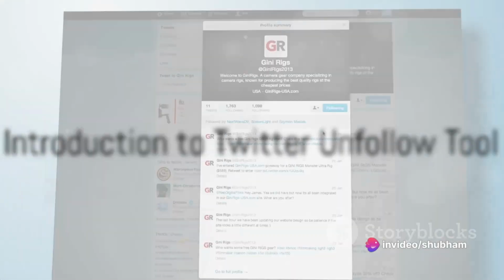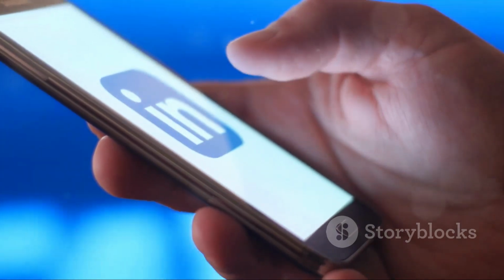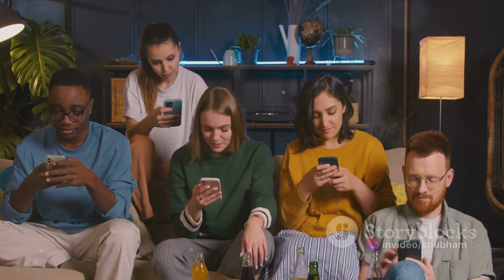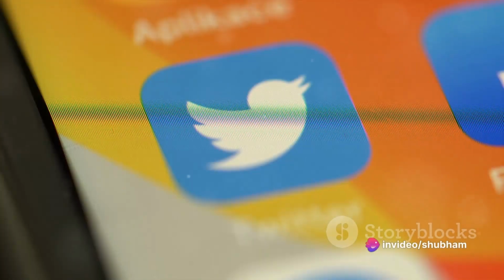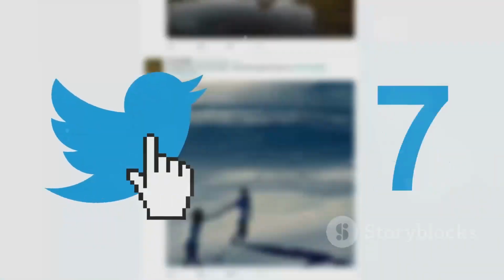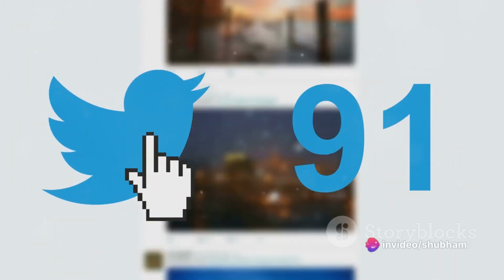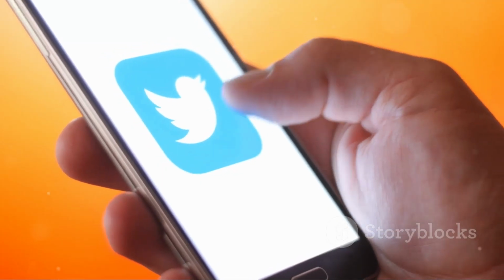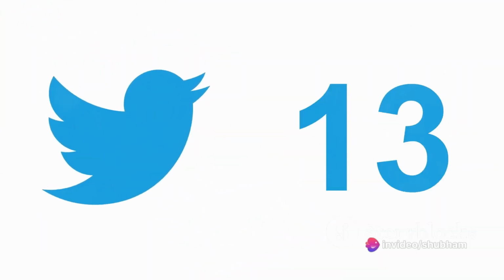2024's Top Free Twitterr [X] unfollow tool - Try now!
Title- 2024's top free screen recorder - try now!
The top free screen recorder of 2024! Elevate your YouTube tutorials with ease. Try it now and revolutionize your content creation!